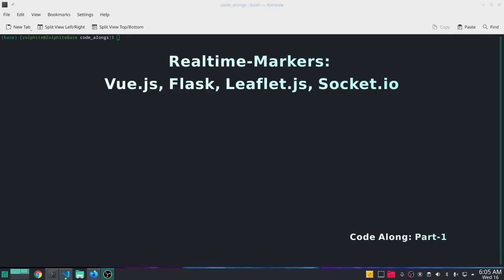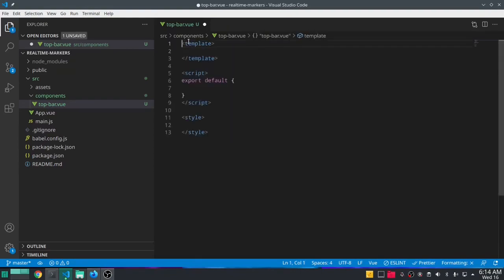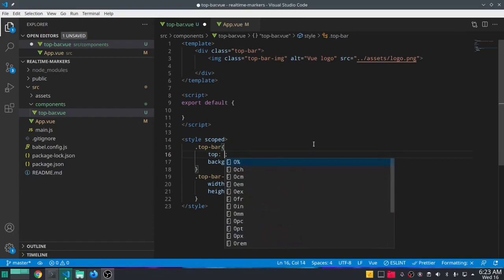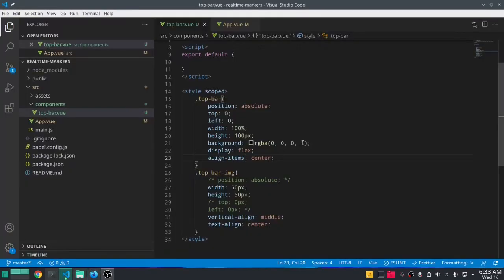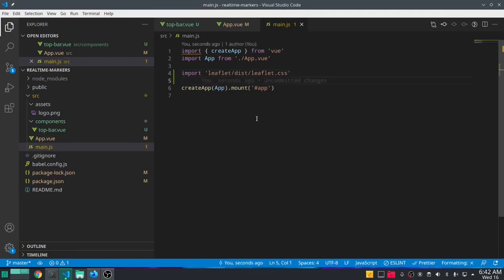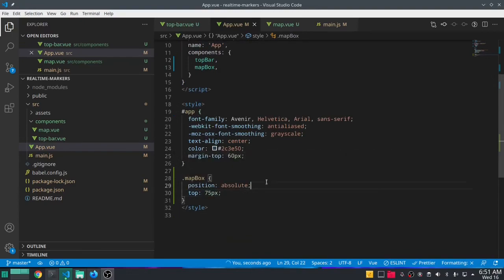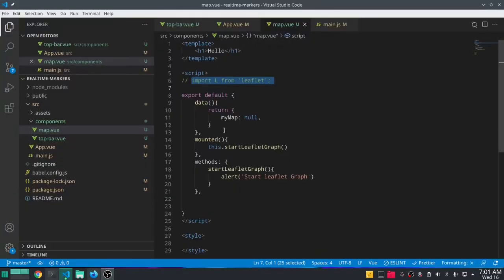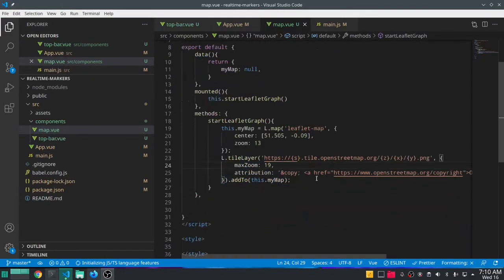Real-Time Markers: Vue.js, Flask, Socket.io, Leaflet : Code-along: Part-1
Welcome to this Realtime-Markers codealong. In this series you can follow along as I create a web application using Vue.js as the front-end and Flask as the back-end. We will be using an interactive map created with Leaflet to keep track of user markers as they create them on the map. The markers that users create are updated on all clients in real time using websockets through Socket.io. If this video is interesting please leave a comment letting me know to make more Vue.Js and Flask projects.

Feel free to use this code and morph it to your own projects.